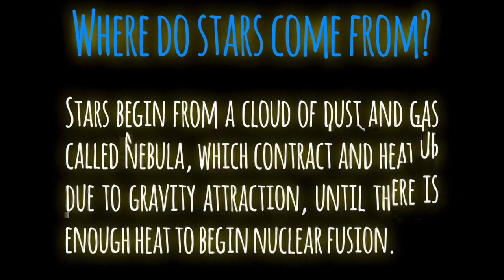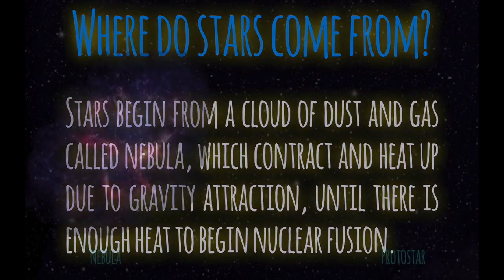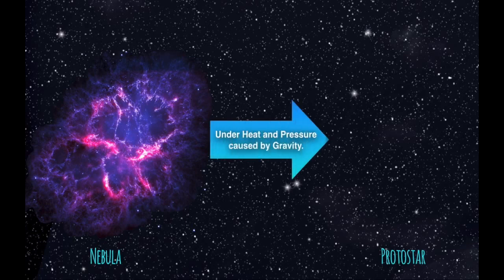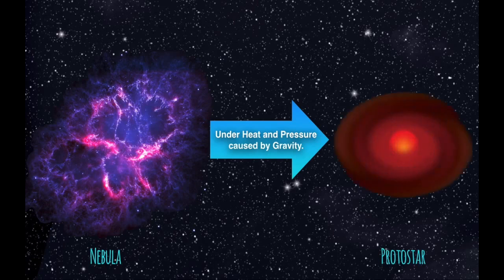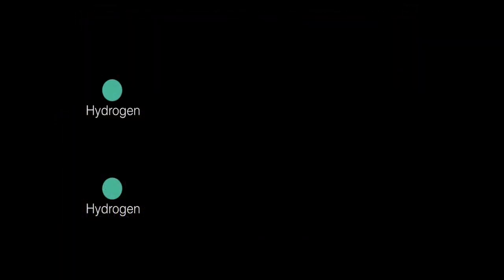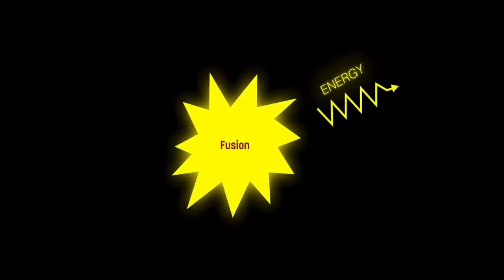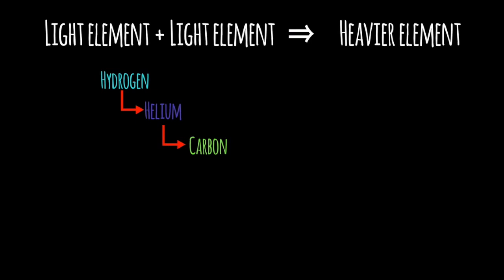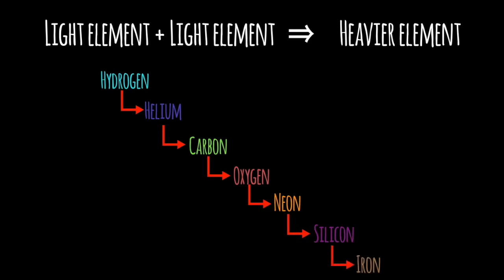Earth Science - Where do stars come from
This video explores the origins of stars and the process of nuclear fusion.